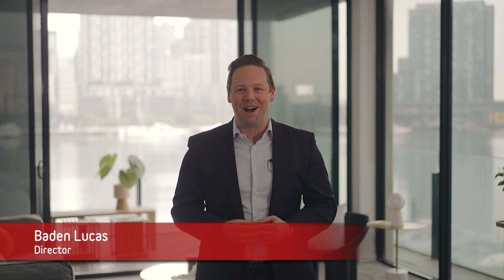Your March 2023 Market Wrap